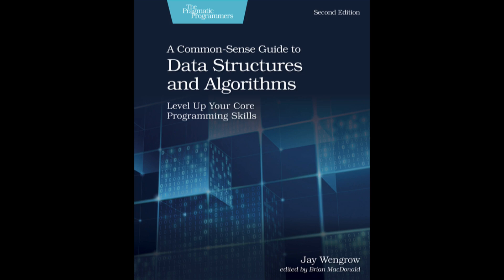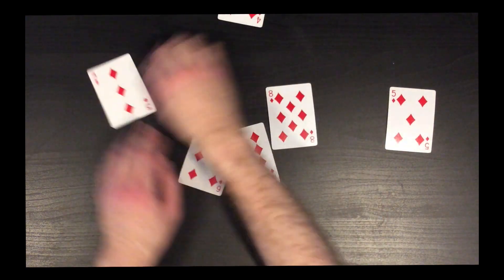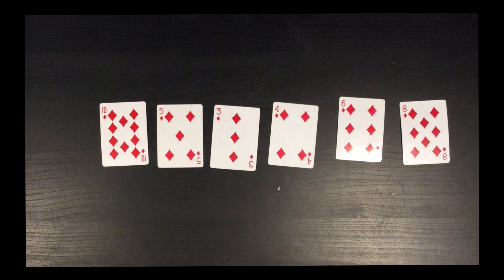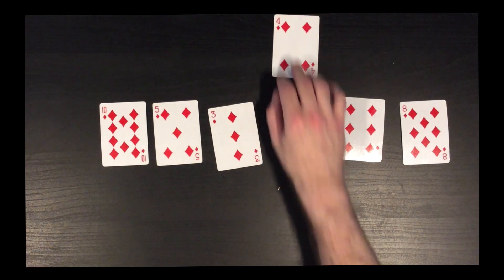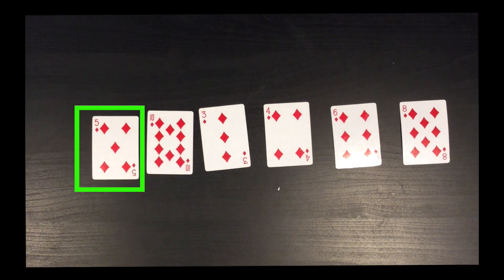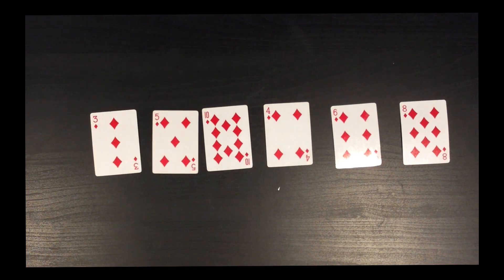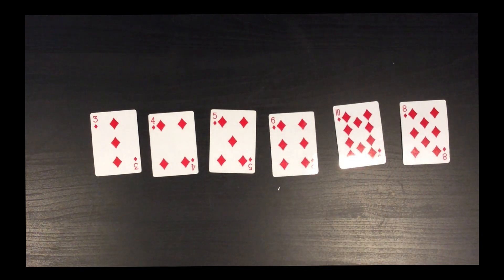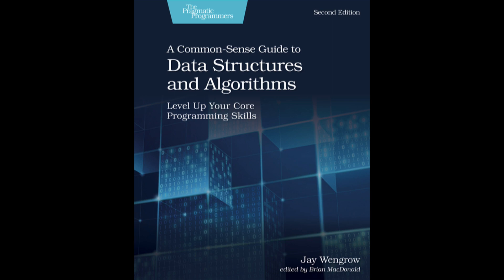A Common-Sense Guide to Data Structures and Algorithms, Second Edition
If you thought that data structures and algorithms were all just theory, you’re missing out on what they can do for your code. Learn to use Big O Notation to make your code run faster by orders of magnitude. Choose from data structures such as hash tables, trees, and graphs to increase your code’s efficiency exponentially. With simple language and clear diagrams, this book makes this complex topic accessible, no matter your background. This new edition features practice exercises in every chapter, and new chapters on topics such as dynamic programming and heaps and tries. Get the hands-on info you need to master data structures and algorithms for your day-to-day work.